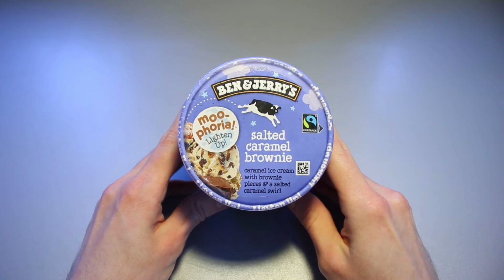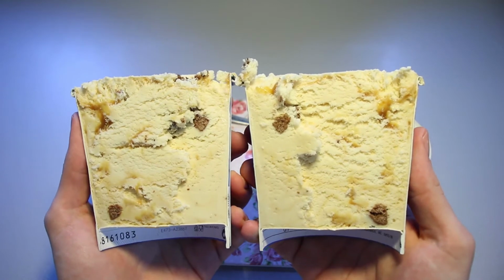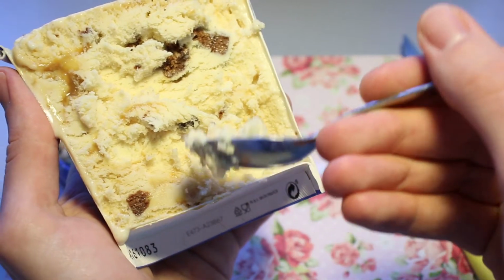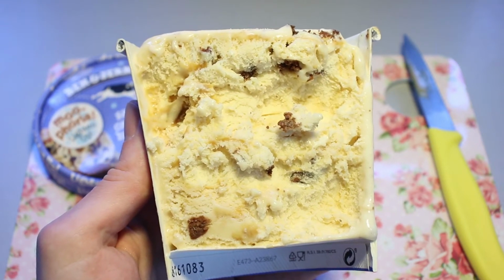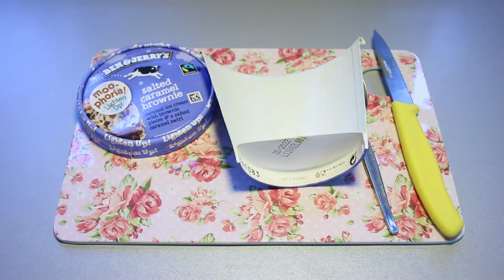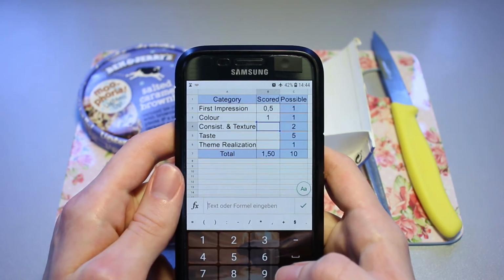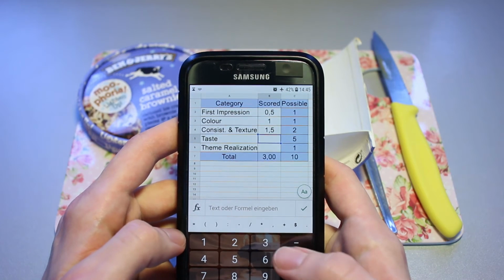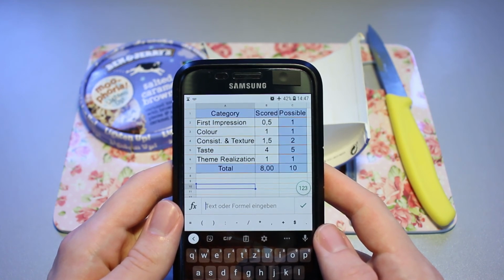Ben & Jerry's Moophoria Salted Caramel Brownie Review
Today we are taking a look at another lower calorie Ben & Jerry's ice cream. Usually I am not too big of a fan of these but I am open for a change.

00:00 intro
00:20 ingredients list and nutrition table
00:43 top lift
01:10 cross-section
01:50 close-up look & tasting
05:58 review and rating